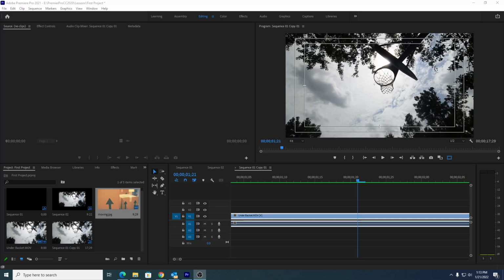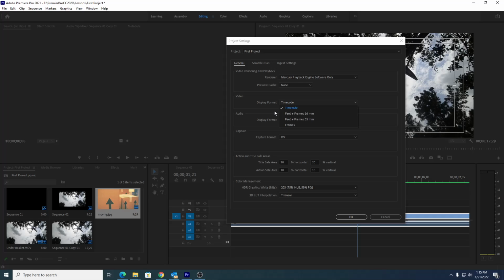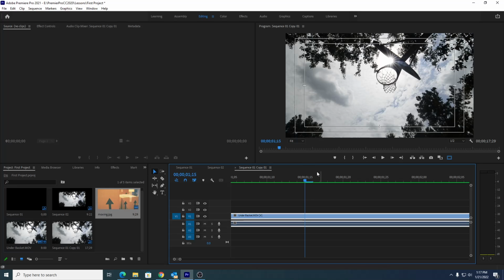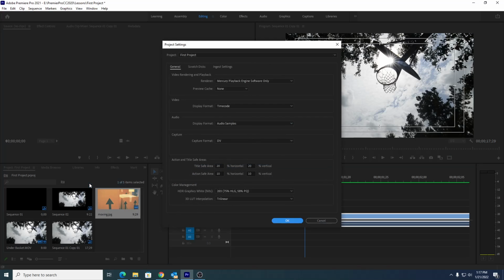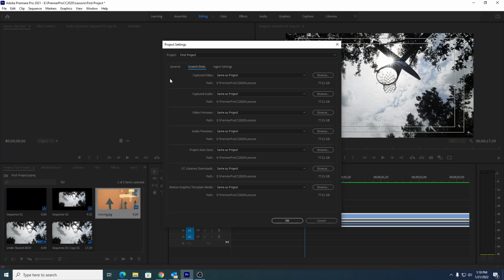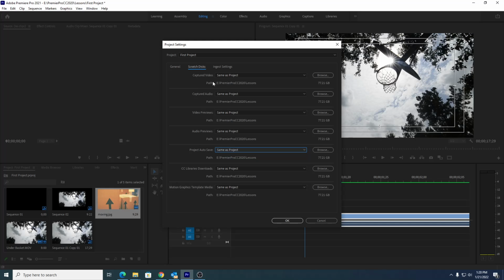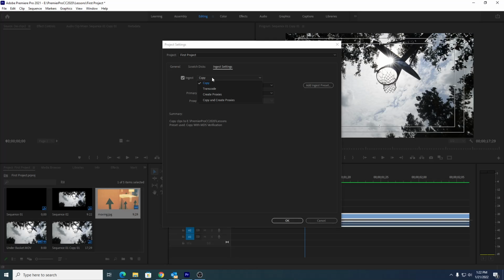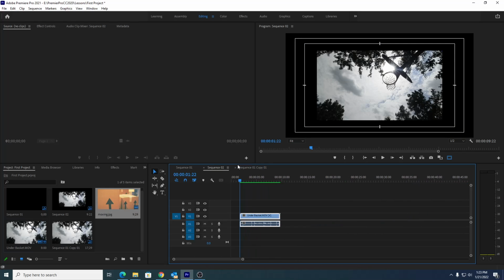Adobe Premiere Pro Chapter 2.4 Project Settings Continued